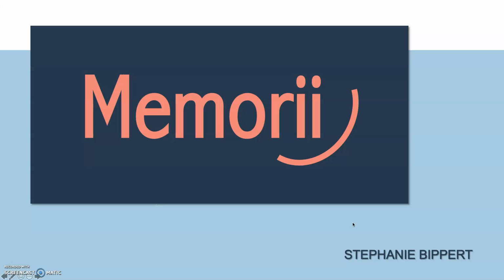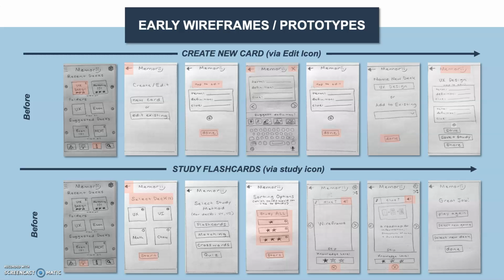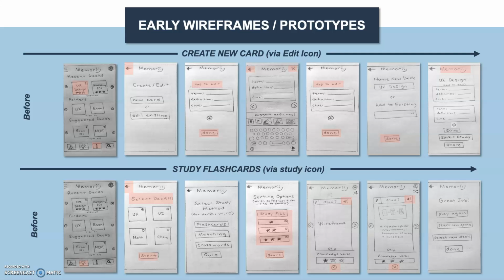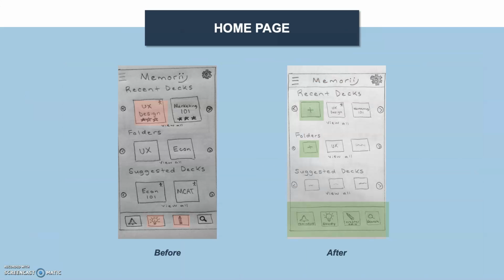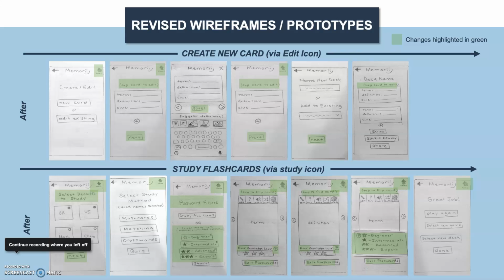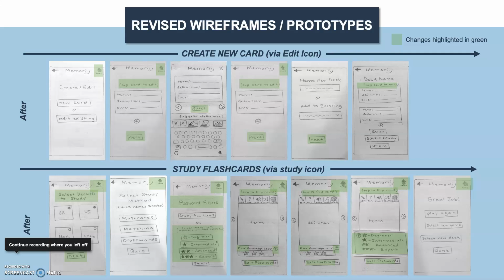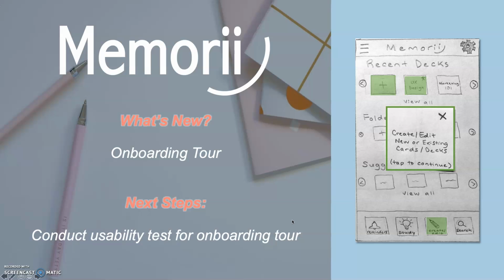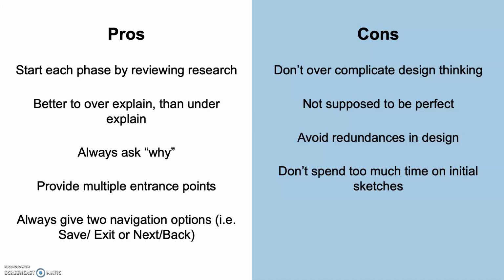Memorii Flashcard Study App